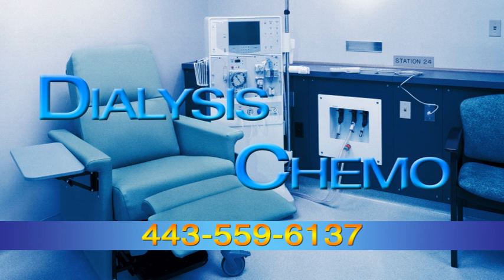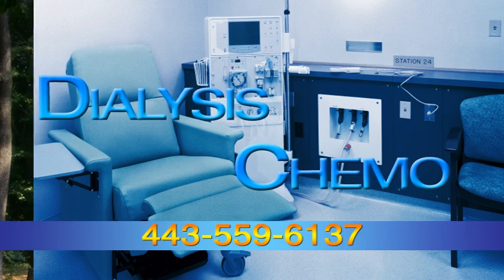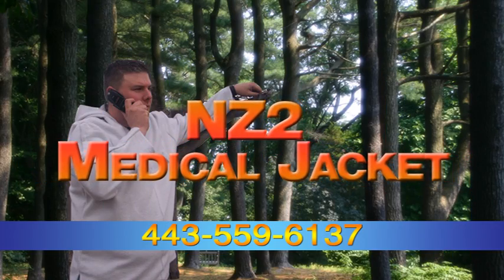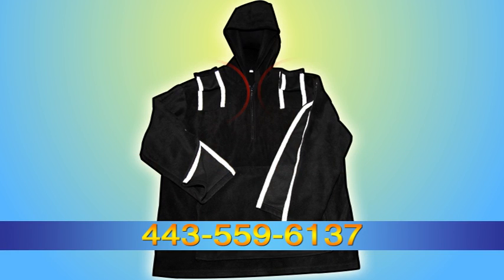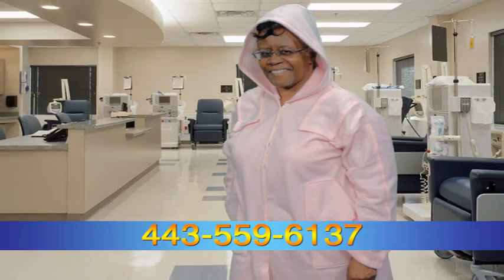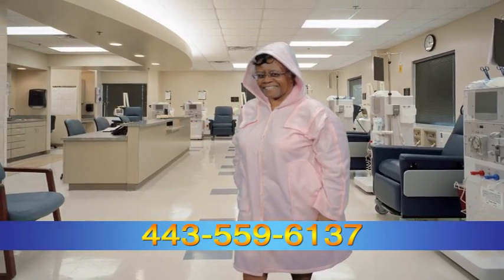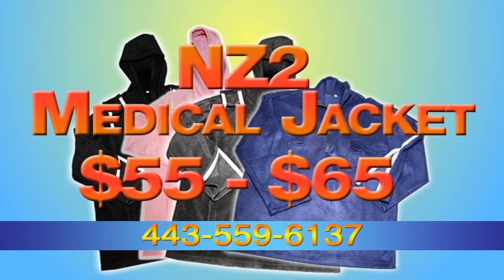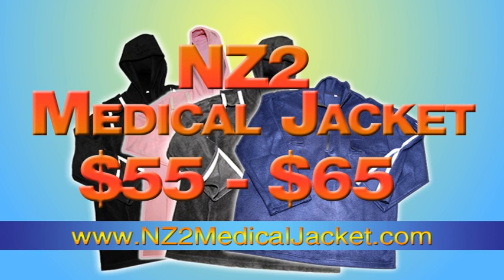NZ2 Medical Jacket.mov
Property of Sinclair Broadcast Group